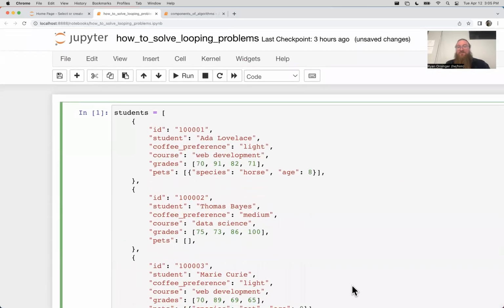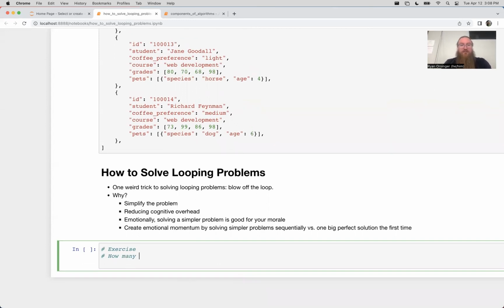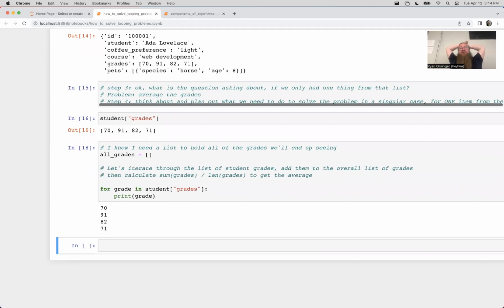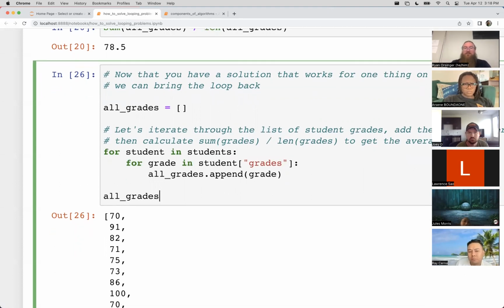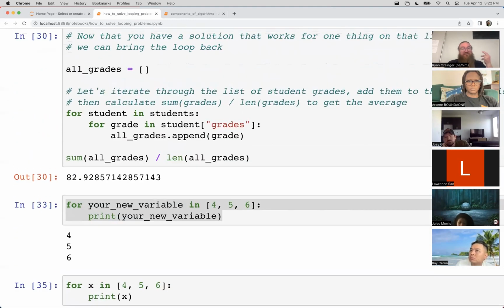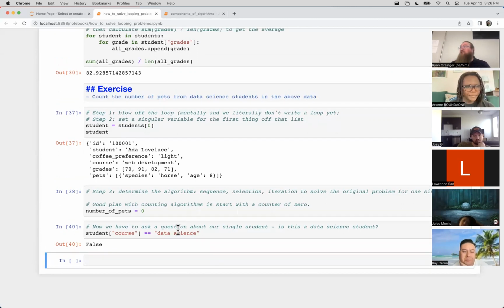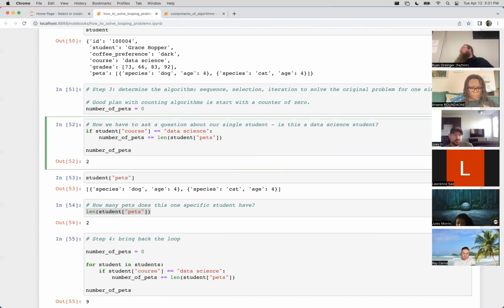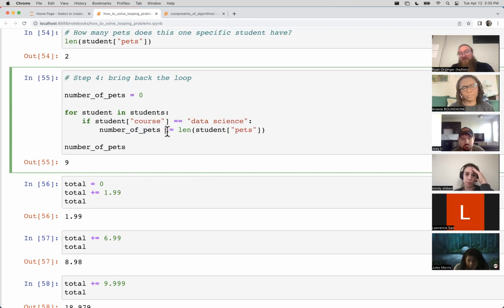Solving Iteration And Looping Problems